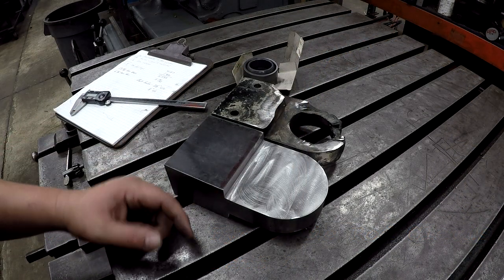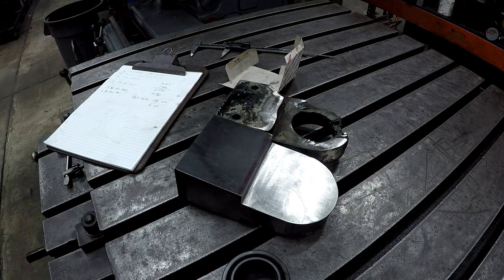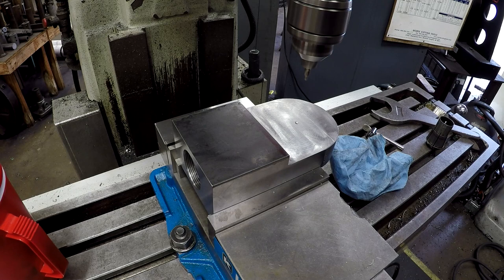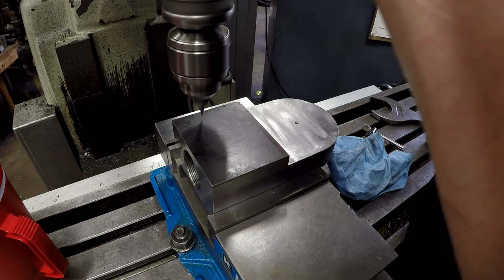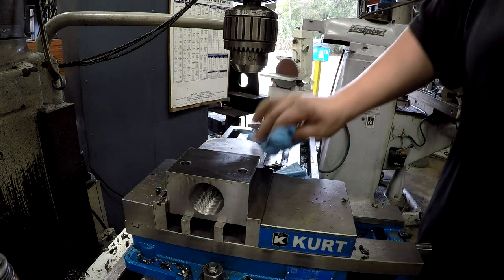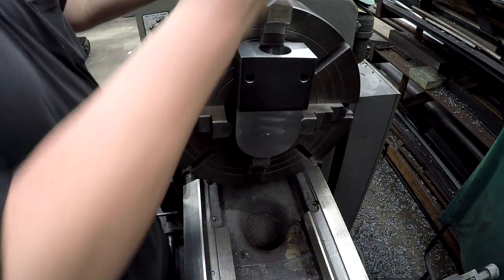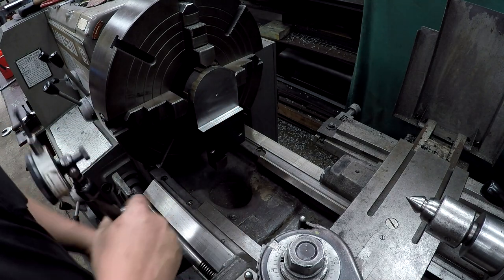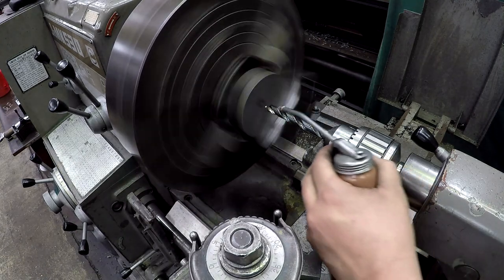Fabricating a Hydraulic Rod Clevis Part 4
In this video we'll get the two cross holes drilled for the draw bolts, and then set up the clevis in the lathe to bore the bole for the self aligning bearing.